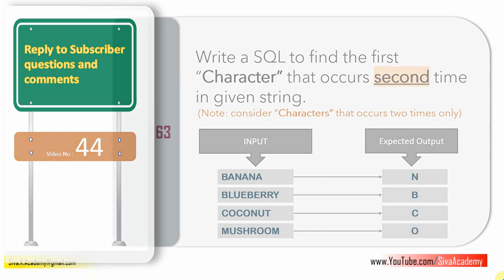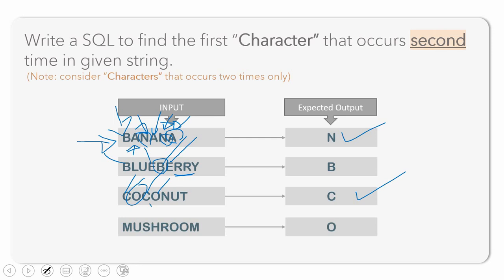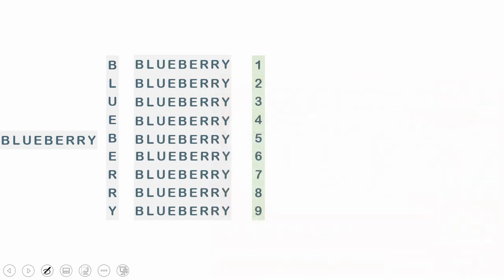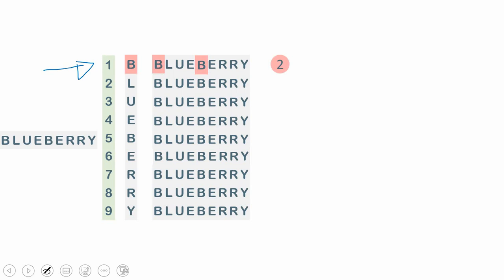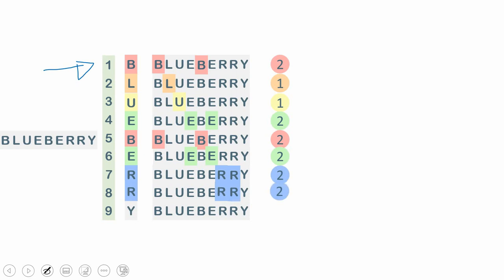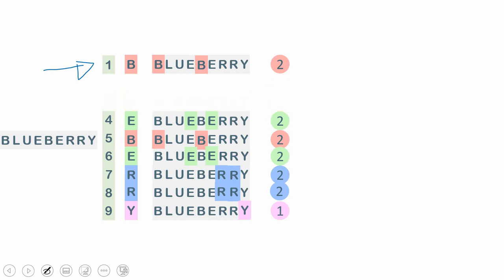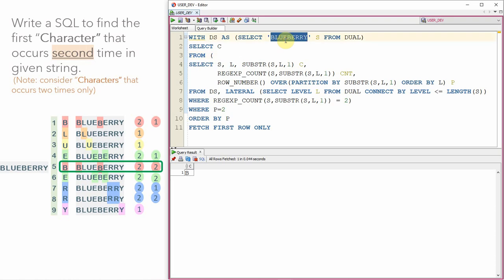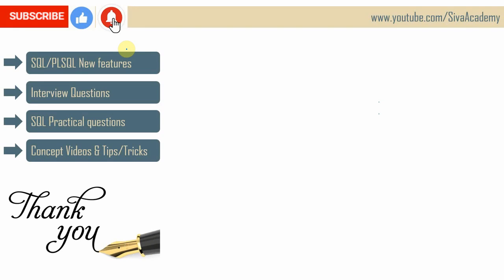Subscriber Comments Reply Video 44 | SQL query to find second occurrence of character in string